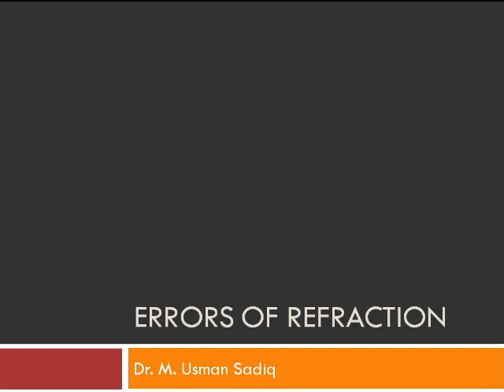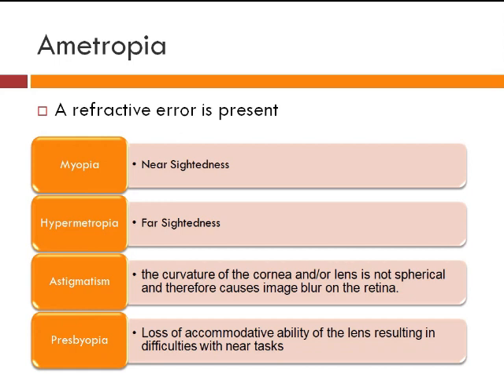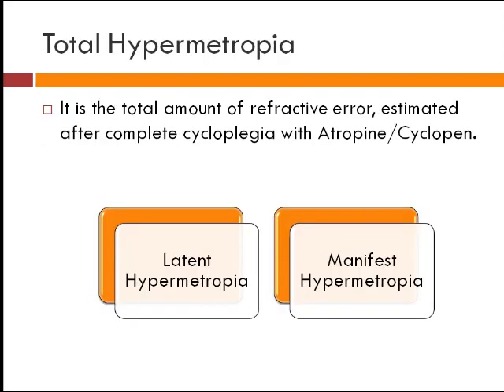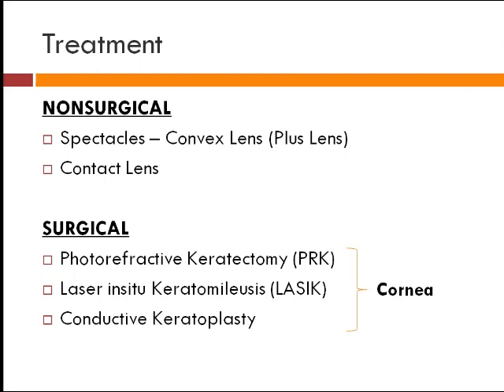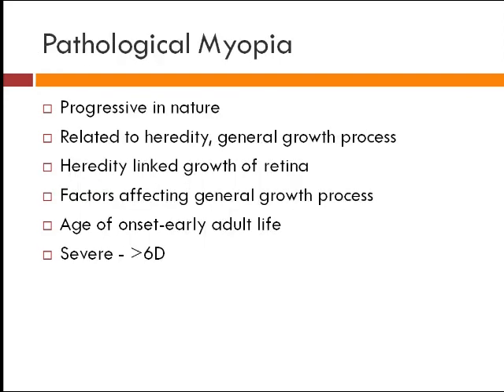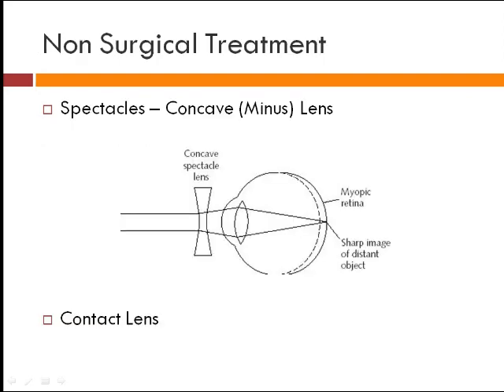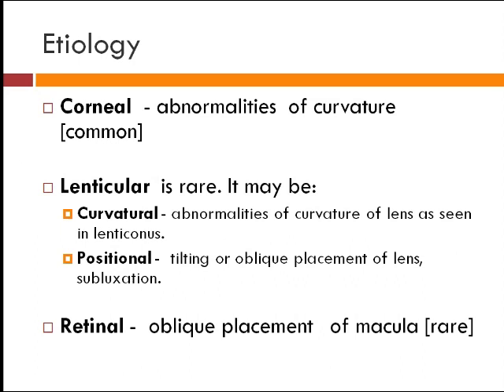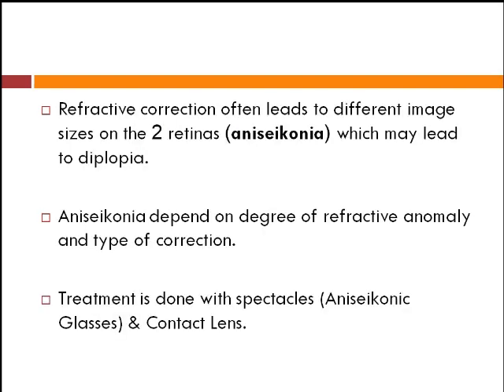Understanding Refractive Errors in Ophthalmology: A Comprehensive Lecture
Explore the intricacies of refractive errors in ophthalmology with this comprehensive lecture. Join us as we delve into the fundamental concepts of myopia, hyperopia, astigmatism, and presbyopia, gaining insights into their causes, symptoms, and treatment options. Whether you're a student, healthcare professional, or someone curious about eye health, this lecture offers valuable information to enhance your understanding of refractive errors. Stay informed and take a closer look at the world of vision correction.